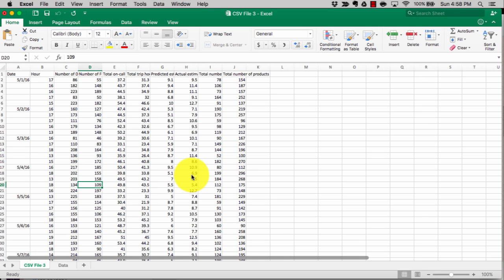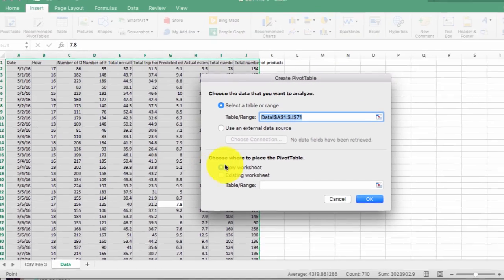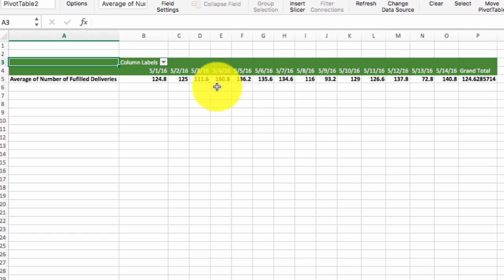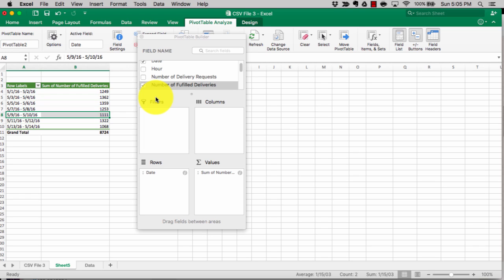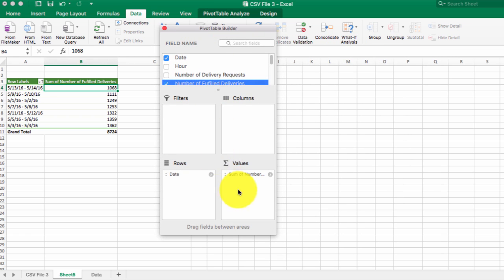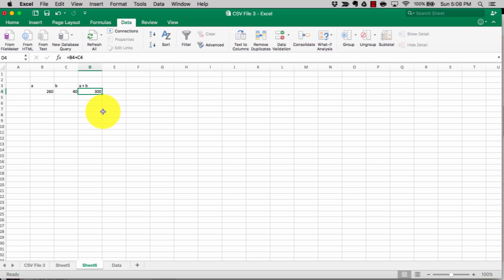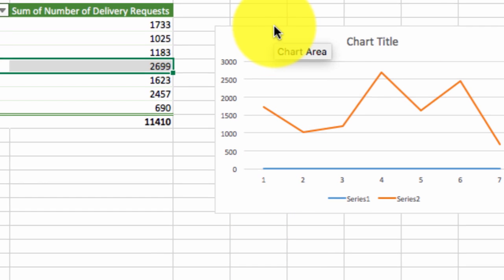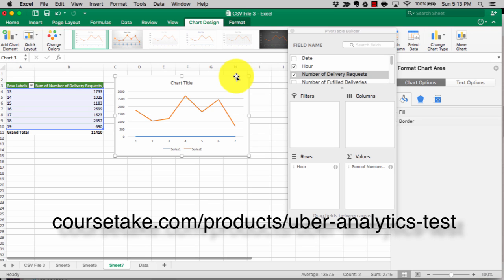Excel Skills Needed for Uber Analytics Test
In this video, we will talk about the excel skills needed to ace the Uber Analytics Test. We will walk through a typical CSV/Excel file and give you a few insider tips on what needs to be done as part of the test.